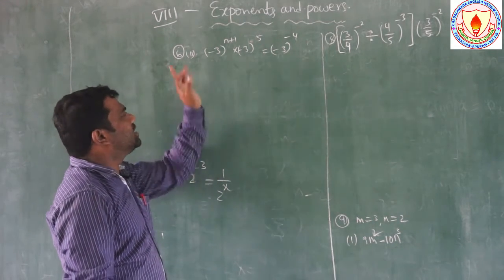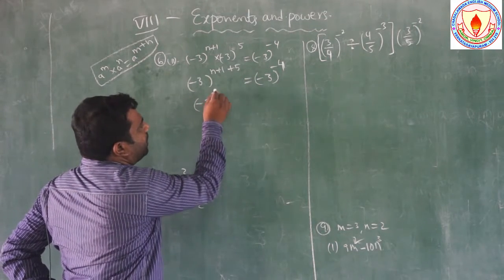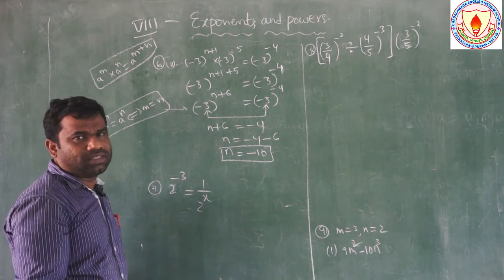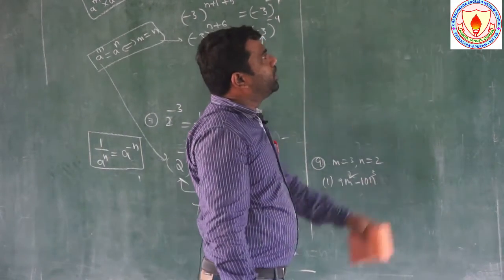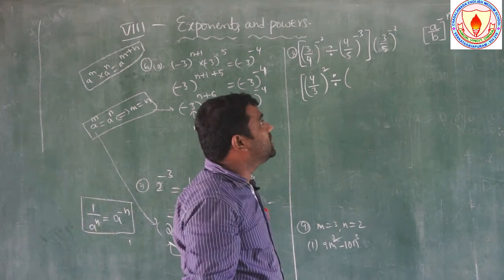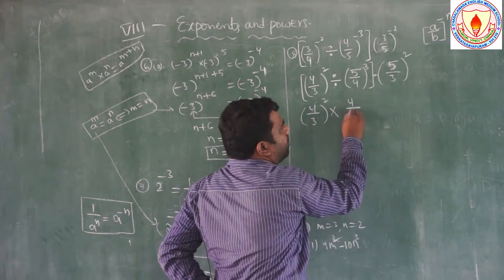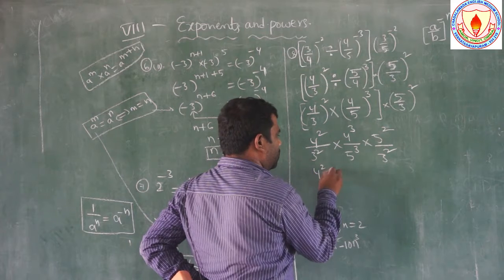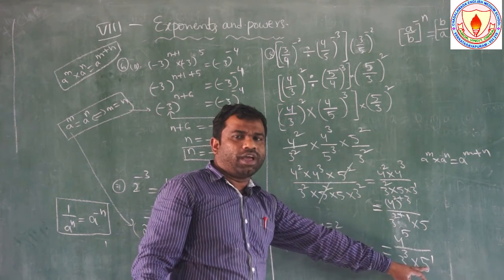8th Class Maths Lesson 3 Session 4